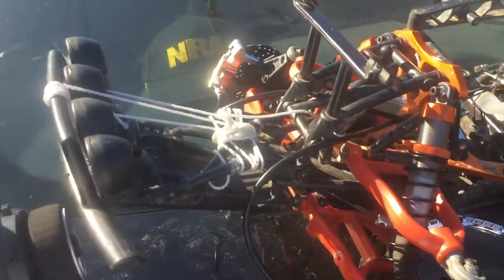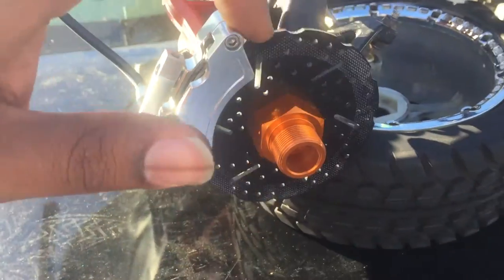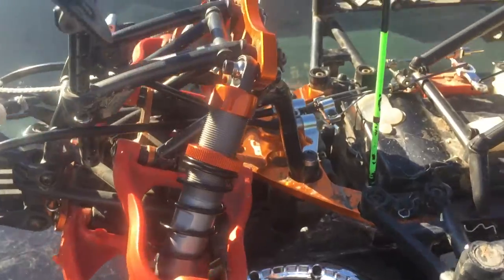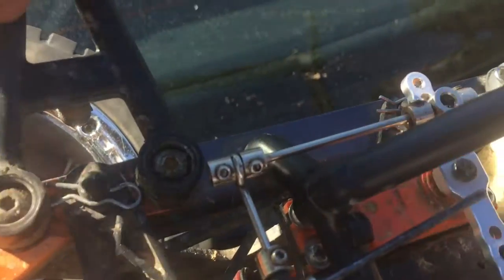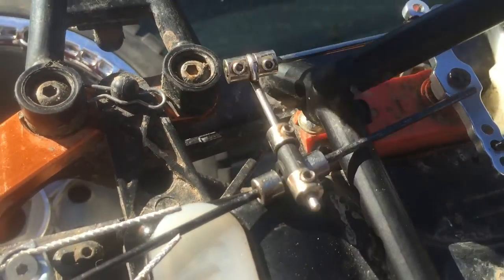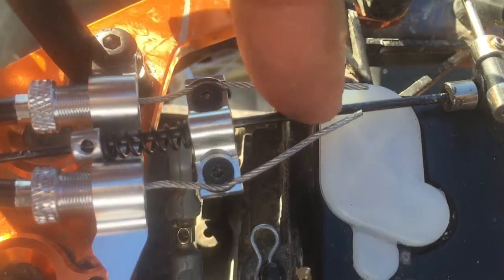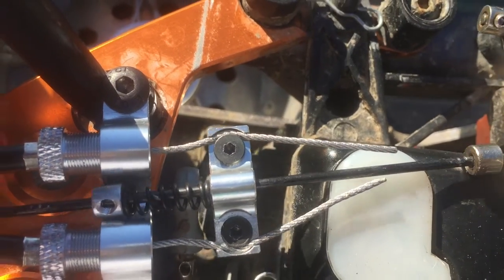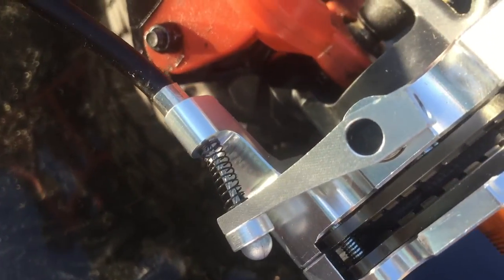Rovan/HPI Baja Update: Disk Brakes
Took a while to install them. Had to look line for instructions since they didn't come with any. New tires are on the rear wheels, rear brakes installed too. Gotta replace the bumper support, and get a new pipe.